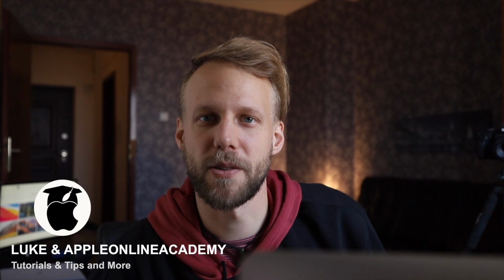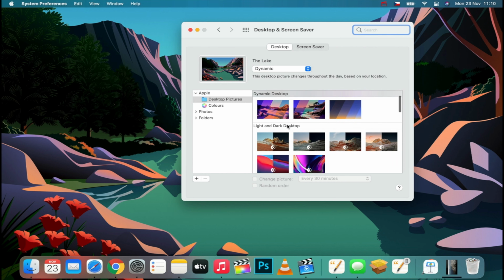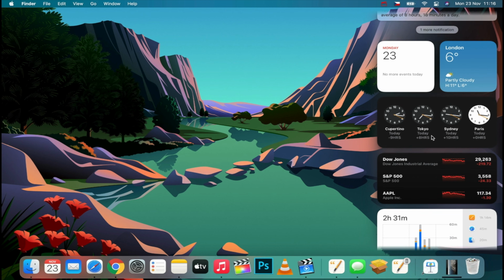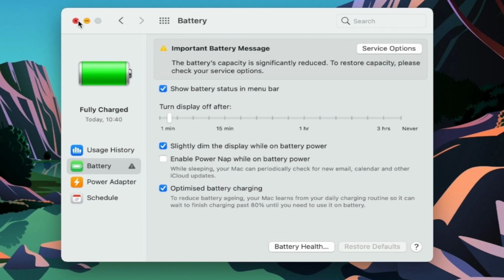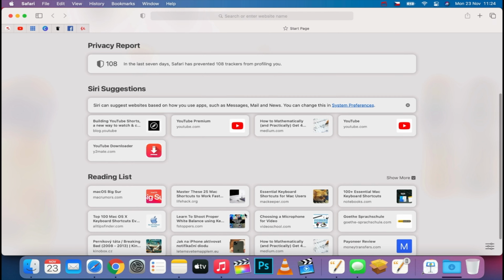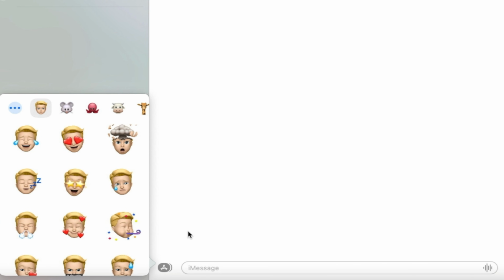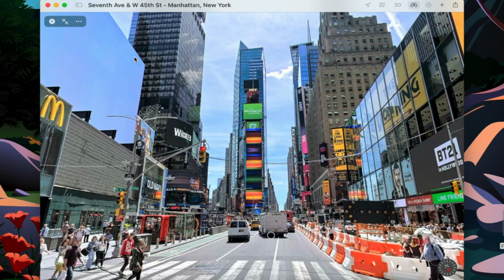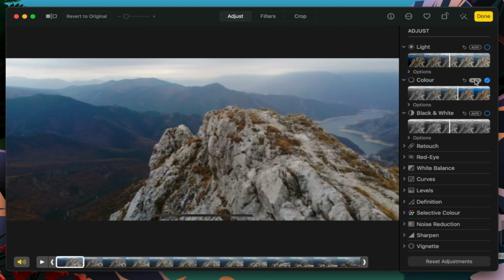10 Things To Try on macOS Big Sur! What's New? (Main Changes and Updates)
In this video I will show you 10 new features in macOS Big Sur that you should check out right after updating!

macOS Big Sur is now out to all supported devices (MacBook, MacBook Pro, MacBook Air, iMac, iMac Pro and Mac Pro and Mac mini.) and it's the largest change to macOS in years. macOS Big Sur has an all new design, adds the control center to Mac, updates Widgets, Notification Center, Music, Reminders, Photos and much more.

⏱ TIMESTAMPS
0:00 Supported Devices
0:39 Intro to Big Sur
0:59 Desktop Background
2:00 Control Centre
2:51 Notification Centre
3:45 Battery Management
4:48 New Alert Sounds
5:30 Updated Spotlight
6:12 Safari HomePage
7:15 Messages App
8:42 Maps App
10:45 Photos App
11:33 One More Thing